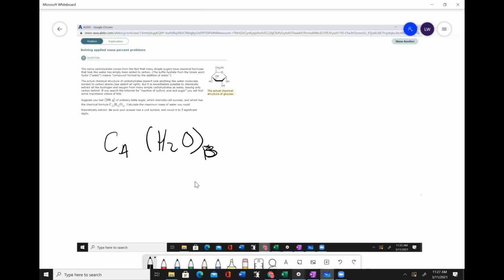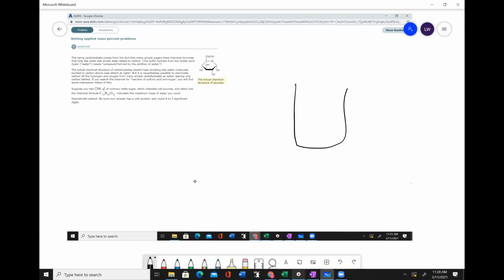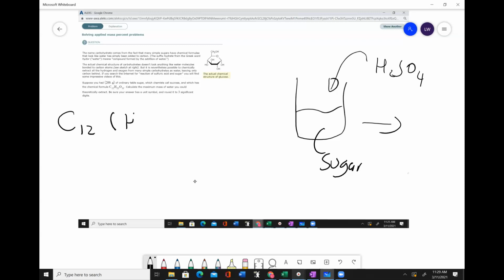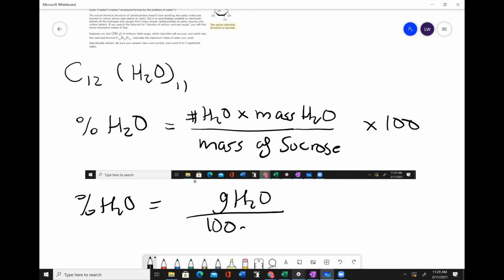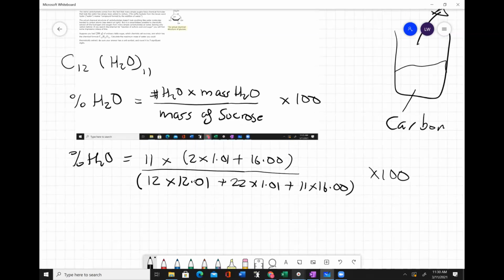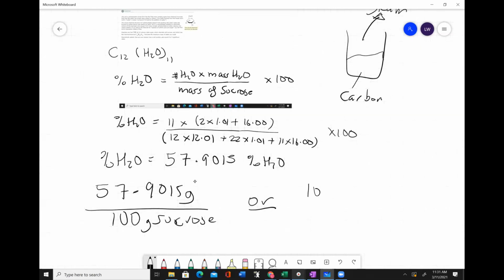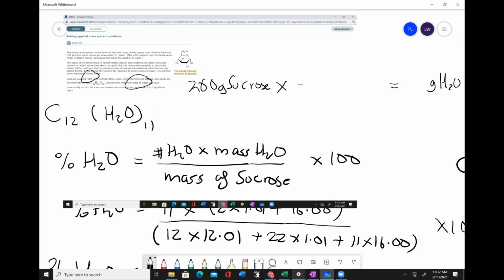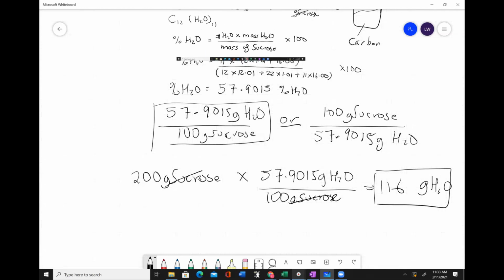Applied mass percent example #3